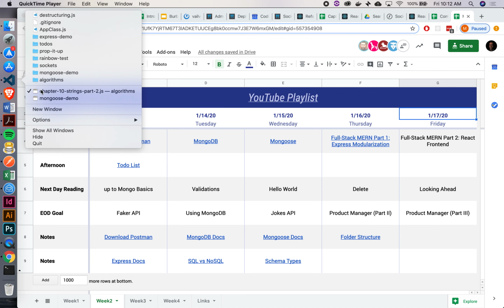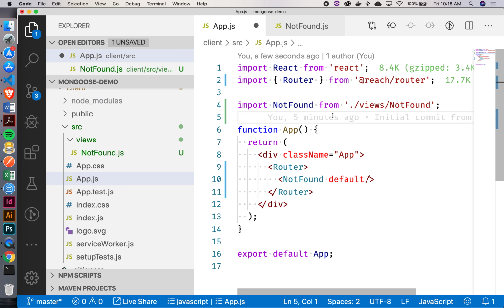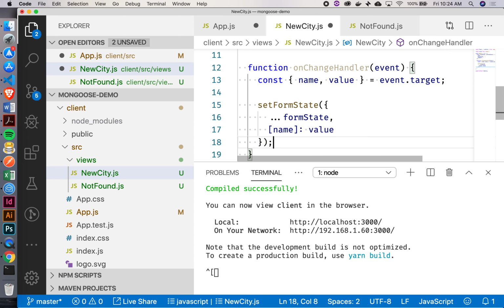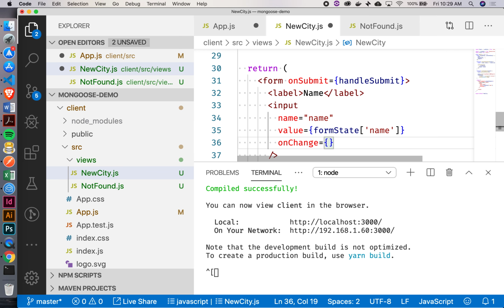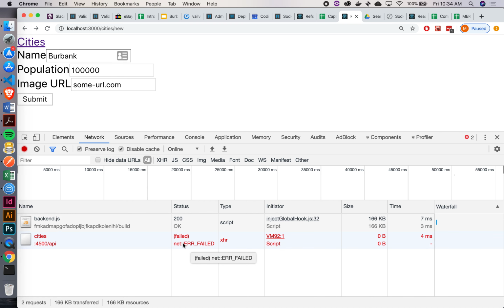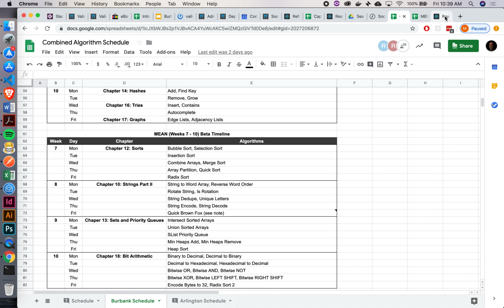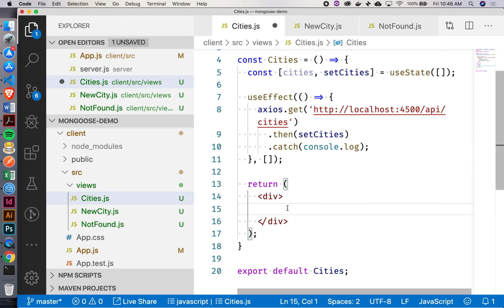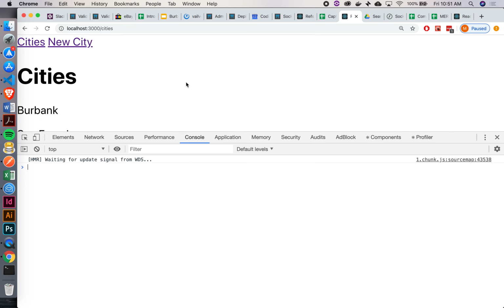Week 2, Day 5 - Full-Stack MERN Part 2 (React Frontend)